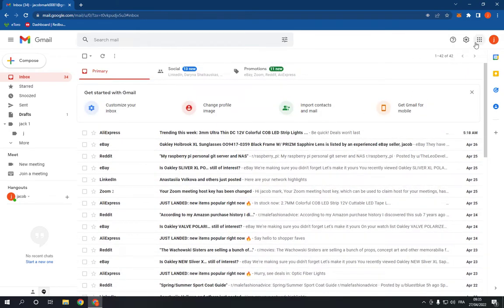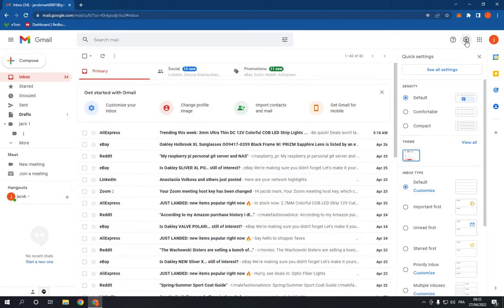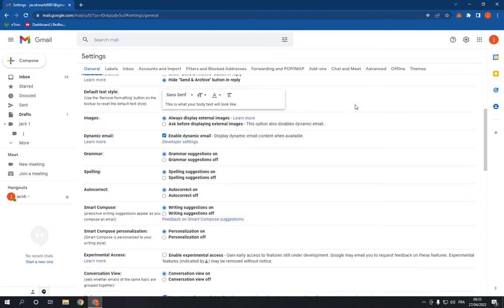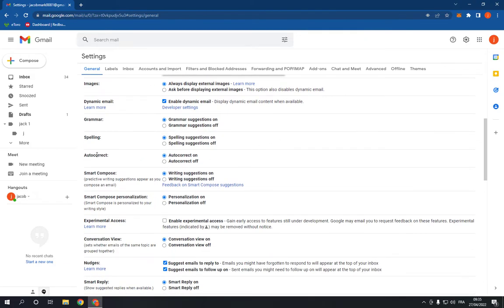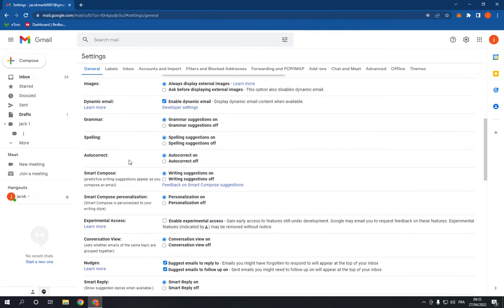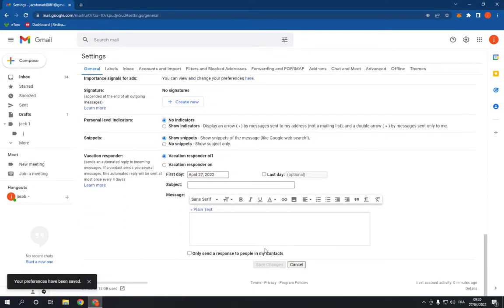How To Turn Off Autocorrect on Gmail PC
in this video we discuss :